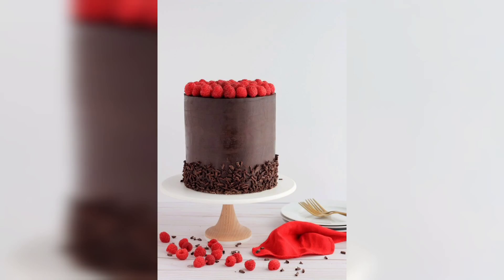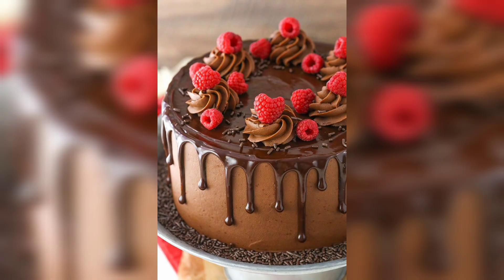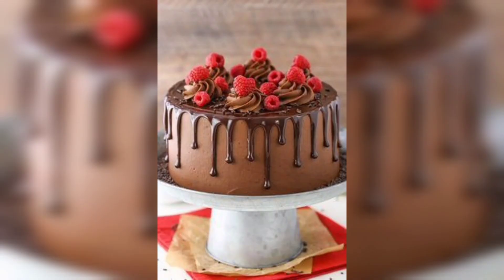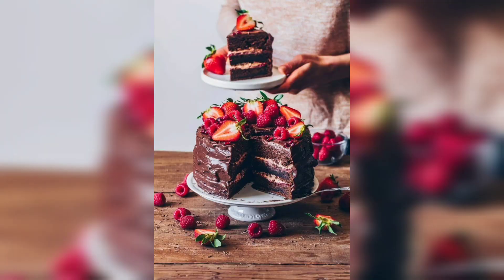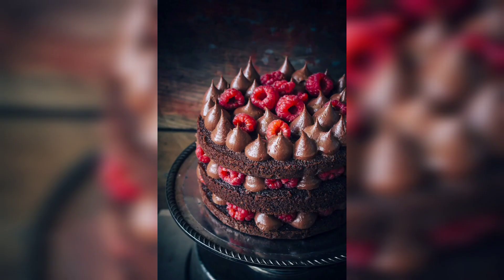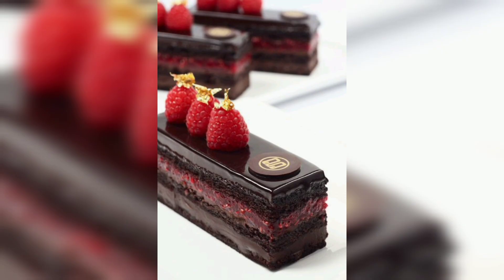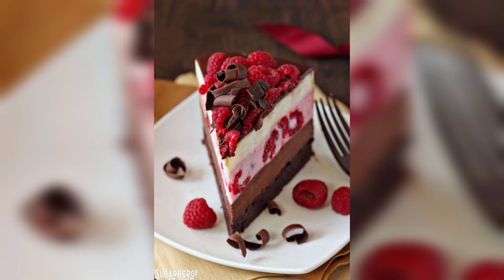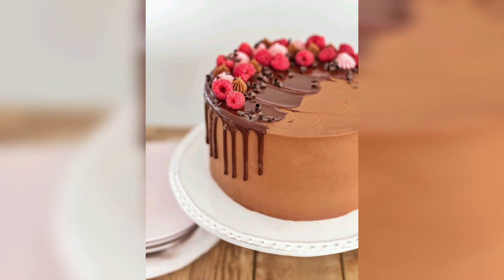DELICIOUS RASPBERRY CHOCOLATE CAKE RECIPE || STUNNING RASPBERRY CHOCOLATE CAKE IDEAS